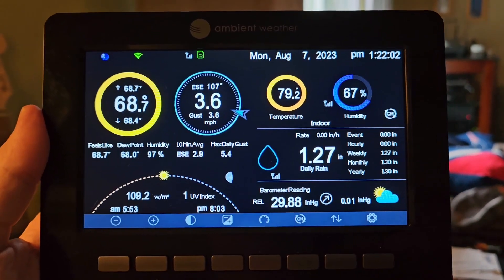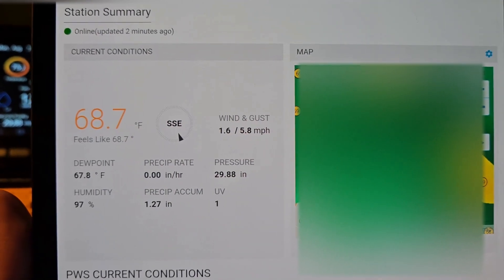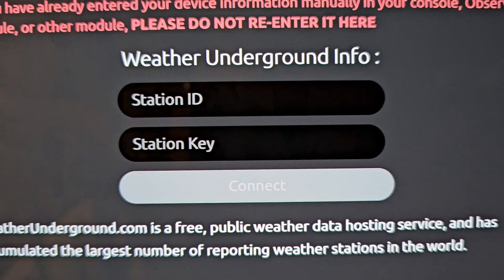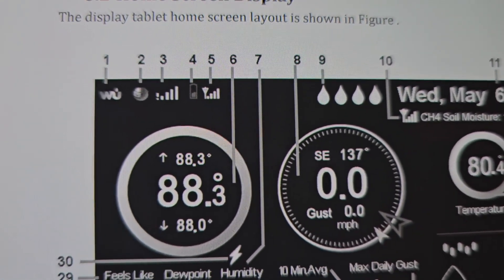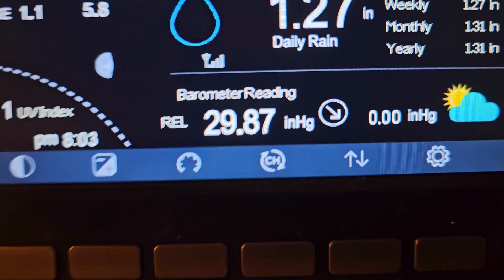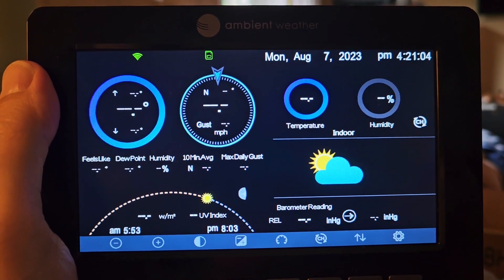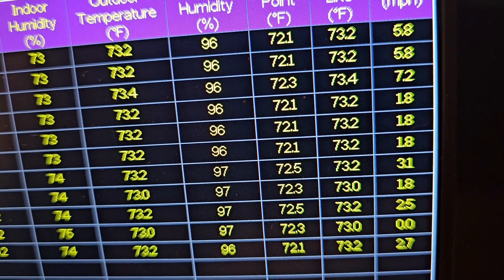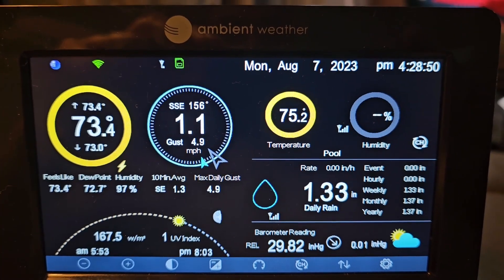Ambient Weather WS-5000 Observations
I recently purchased the Ambient WS-5000 Weather Station and wanted to pass along some information that I gathered on connecting to Weather Underground and some other observations that weren't mentioned in reviews that I have seen.  I also wanted to pass along some information from Ambient Support that I didn't see mentioned anywhere else, such as there no longer being any Google Home integration available.